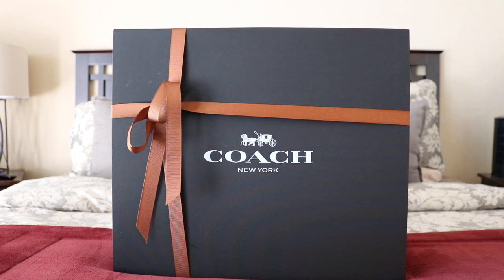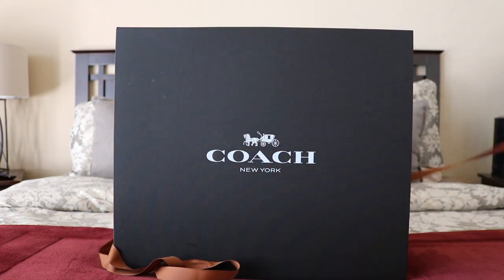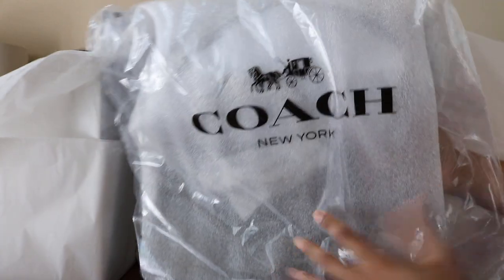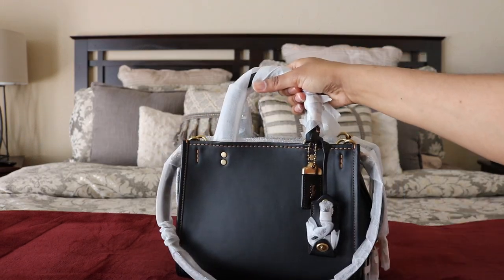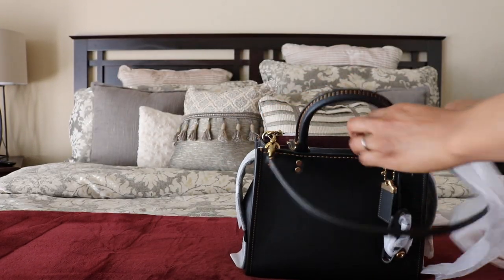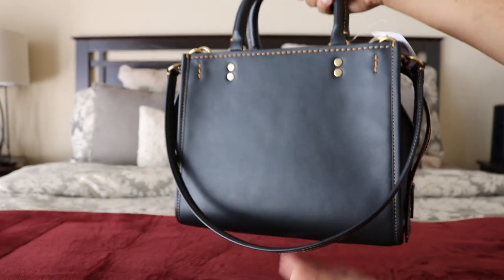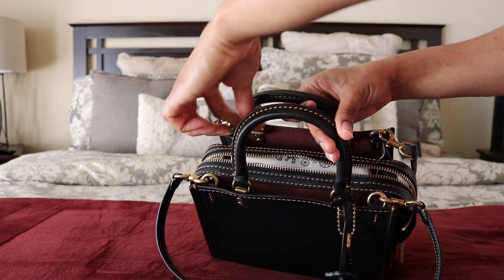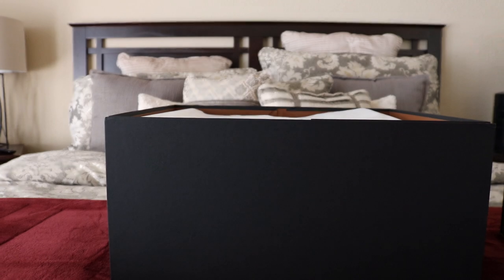Coach Made To Order Rogue Mini Series - Ep 2 (July '20): UNBOXING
Part 2 of the Made To Order Rogue Mini Series features the EPIC unboxing of my beautiful first MTO Rogues! This part, as well as part 3, was recorded back in July 2020.